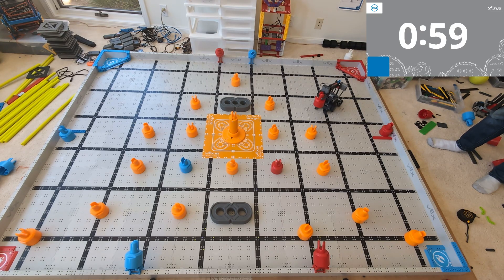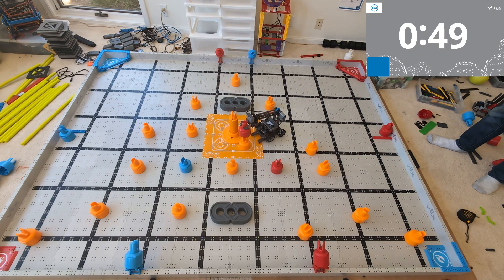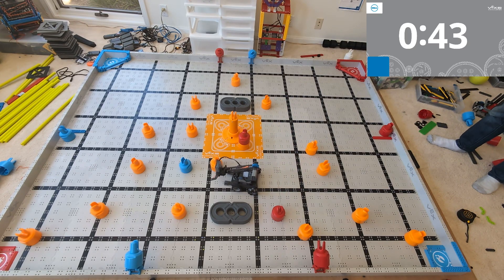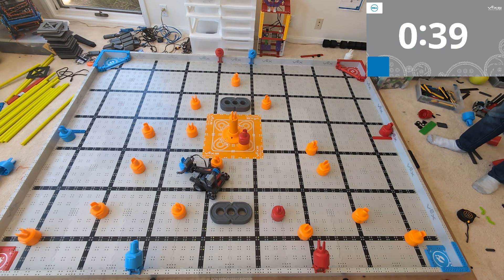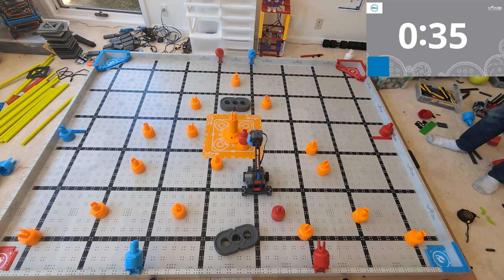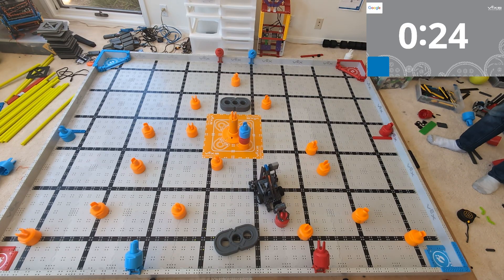Simple VEX IQ Mix & Match Robot - robot by Ben Lipper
This is a fantastic robot that can play VEX IQ Mix and Match and is built almost entirely from step-by-step instructuions.